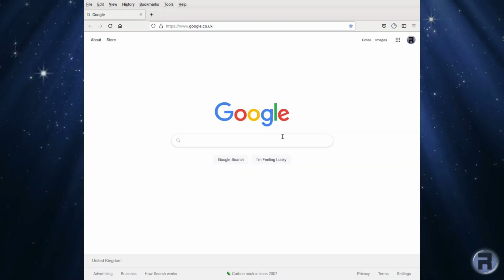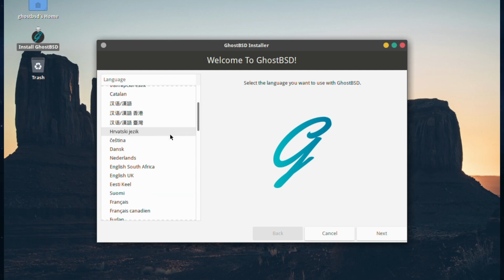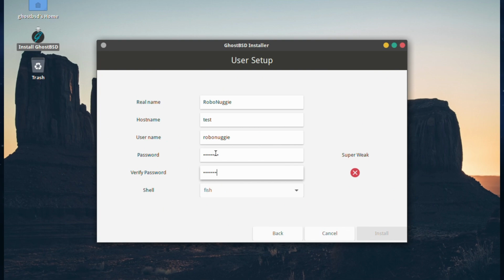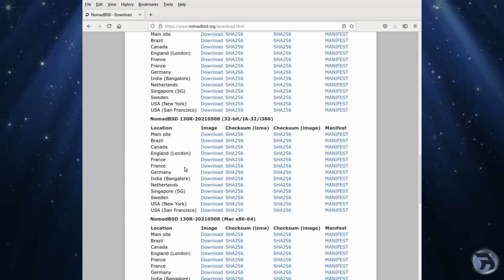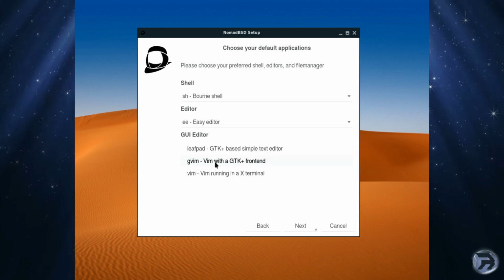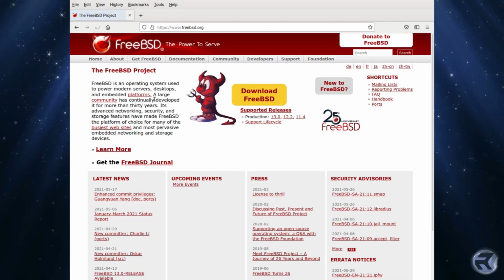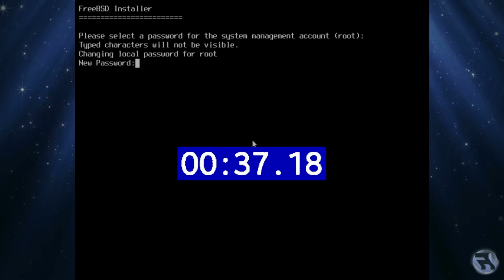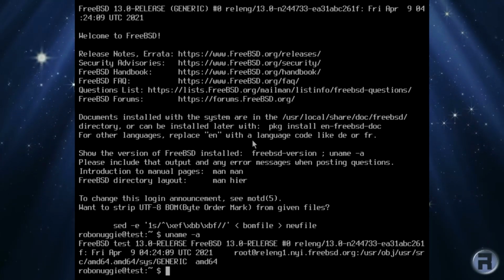Three Installs! - GhostBSD, NomadBSD & FreeBSD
I was asked to show the FreeBSD install process, a great idea. but I thought why not show the install process of three FreeBSD derived OSs so that we can see how they differ in their complexity and ease of use.
Timestamps:
0:00 - Intro
0:36 - GhostBSD
8:56 - NomadBSD
16:32 - FreeBSD